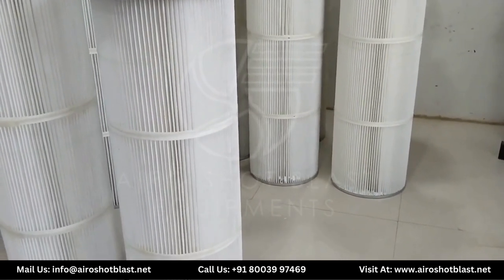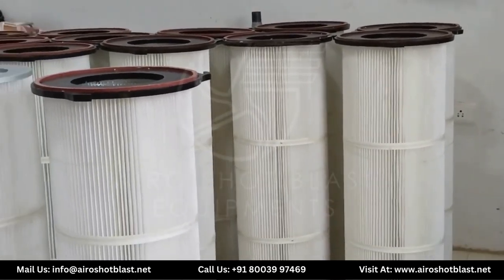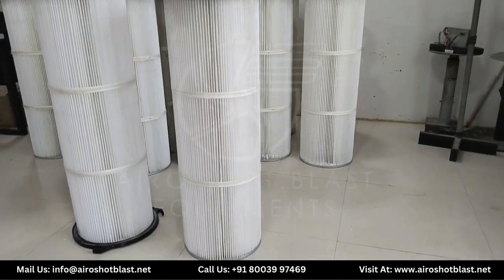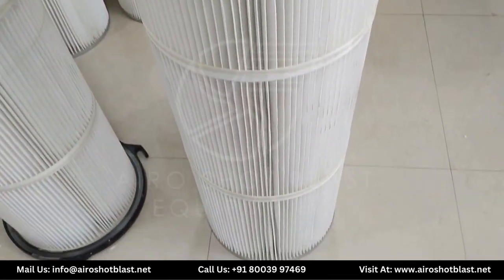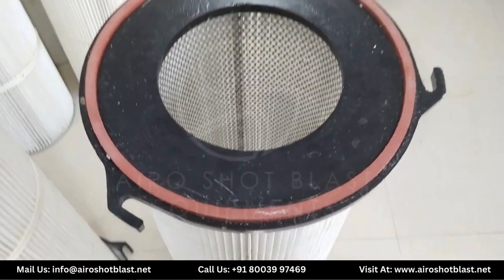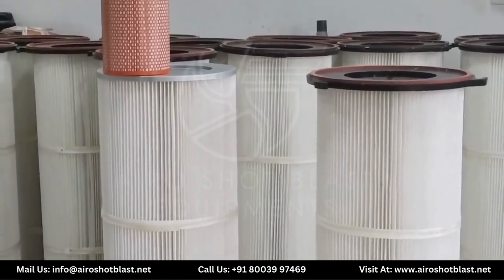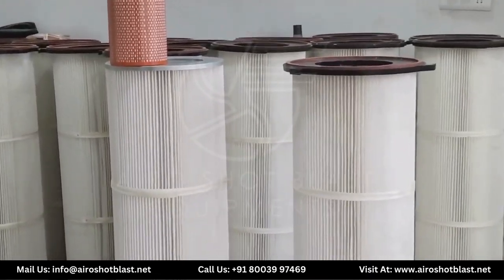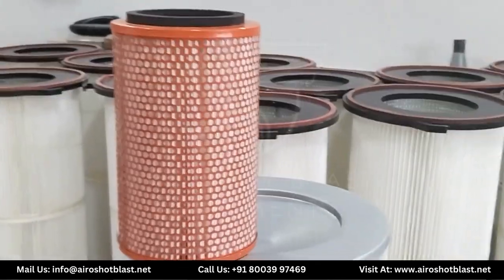Cartridge Filter Price in India | Cartridge Filter for Dust Collector- Airo Shot Blast Equipments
Are you searching for the Best Cartridge Filter Manufacturer in India? Look no further! Welcome to 𝗔𝗶𝗿𝗼 𝗦𝗵𝗼𝘁 𝗕𝗹𝗮𝘀𝘁, your trusted partner in providing reliable Cartridge Filters for Dust Collectors.

We understand the critical importance of effective dust collection in various industries. Our high-quality Cartridge Filters are engineered to deliver exceptional performance, ensuring a clean and safe working environment for your employees.

Whether you're a business owner, an engineer, or simply someone interested in industrial solutions, this informative video content will help you make informed decisions.

🔥 𝗟𝗮𝘁𝗲𝘀𝘁 𝗙𝗲𝗮𝘁𝘂𝗿𝗲𝘀 𝗼𝗳 𝗜𝗻𝗱𝘂𝘀𝘁𝗿𝗶𝗮𝗹 𝗖𝗮𝗿𝘁𝗿𝗶𝗱𝗴𝗲 𝗙𝗶𝗹𝘁𝗲𝗿

✅ High Filtration Efficiency: Our cartridge filters are designed to efficiently capture dust particles, ensuring cleaner air and maintaining a healthy workplace.
✅ Easy Installation and Maintenance: We believe in making life easier for our customers. Our Cartridge Filters are designed for easy maintenance, saving you time and effort in keeping your dust collection system running smoothly.
✅ Environmentally Friendly: Industrial cartridge filters contribute to environmental sustainability by preventing the release of harmful contaminants into the environment.
✅ Customizable Design: Industrial cartridge filters can be customized to meet specific application requirements.
✅ Cost-Effectiveness: Get optimal performance without breaking the bank! Airo Shot Blast offers competitive prices for high-quality cartridge filters, making it a cost-effective choice for your dust collection needs.

💰 Cartridge Filter Price: The dust collector cartridge filter 1-meter price in India, frequently changes due to some factors such as; filtration efficiency, customization options, maintenance, and service life. Discover cost-effective solutions without compromising on quality. Have questions or need assistance? Our dedicated team is here to help!